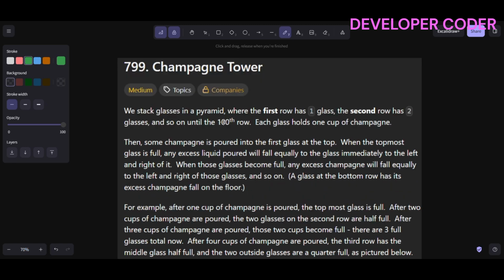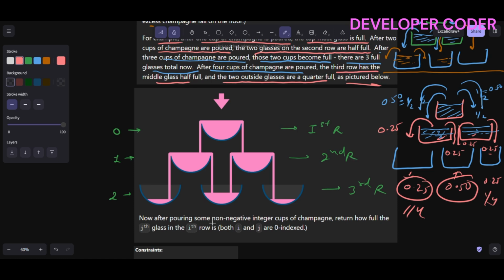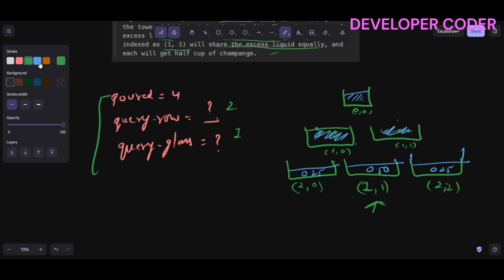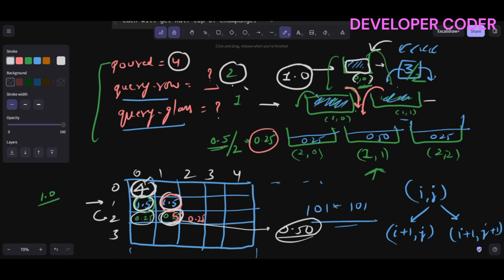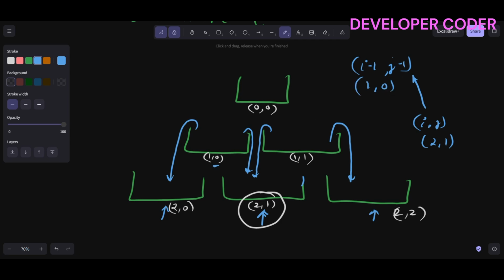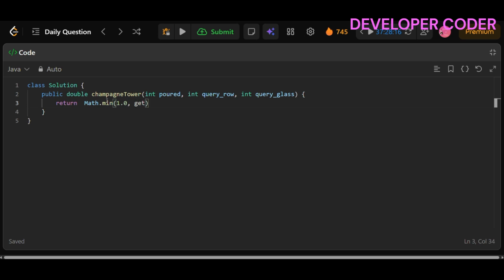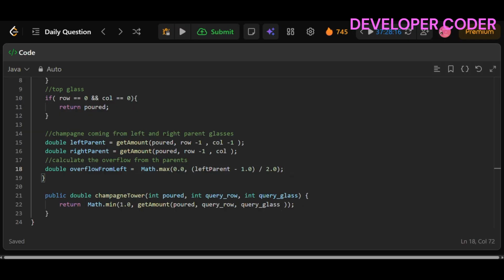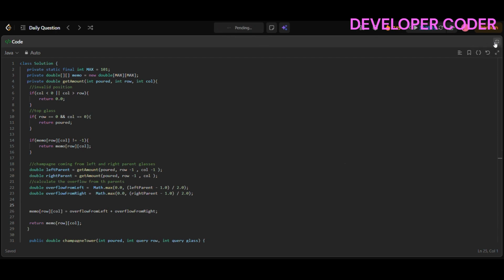Champagne Tower | LeetCode 799 | DP | Recursion + Memoization | Java Code | Developer Coder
In this video on Developer Coder, we explore LeetCode 799 – Champagne Tower, a classic Dynamic Programming problem that beautifully demonstrates simulation using both Bottom-Up DP (Iterative Tabulation) and Top-Down DP (Recursion + Memoization) approaches in Java.

This problem is a great example of how overflow propagation works in a structured manner and how dynamic programming helps optimize recursive computations. If you're preparing for coding interviews or improving your DP fundamentals, this problem is a must-practice!

We focus on:

Understanding DP state transitions
Building intuition for simulation-based DP problems
Comparing Top-Down vs Bottom-Up approaches
Writing clean and optimized Java code
Improving interview problem-solving strategy

Whether you're preparing for product-based companies or strengthening your Data Structures & Algorithms skills, this video will help you master the DP pattern behind this popular interview problem.

📌 Perfect for:

FAANG & Product-Based Company Interviews
Dynamic Programming Practice
LeetCode Daily Practice
Java Developers